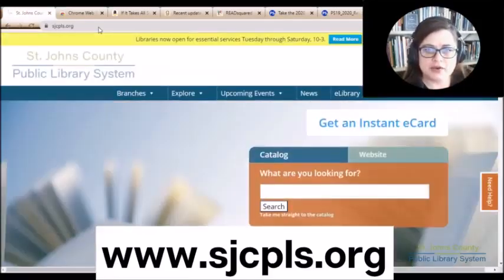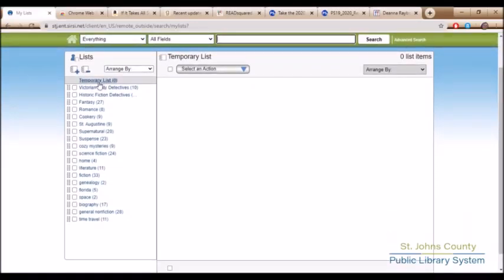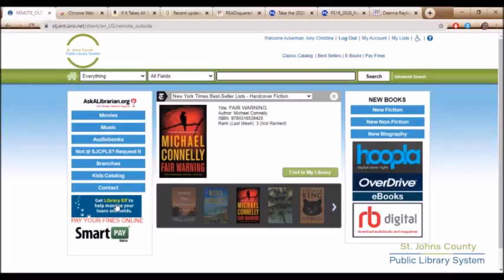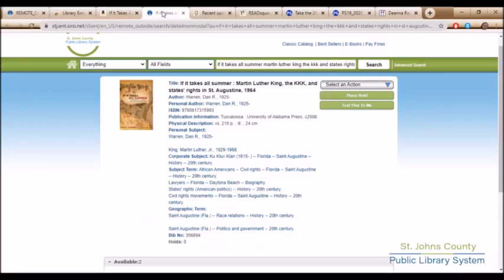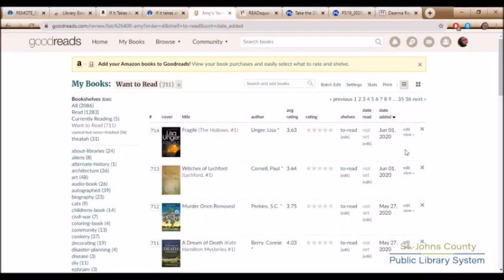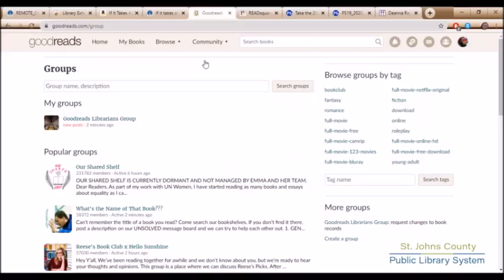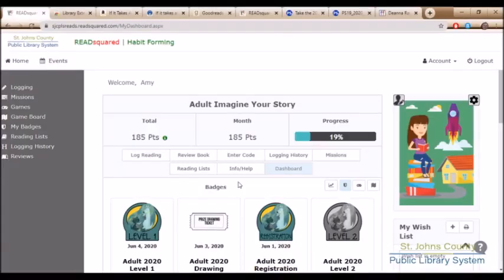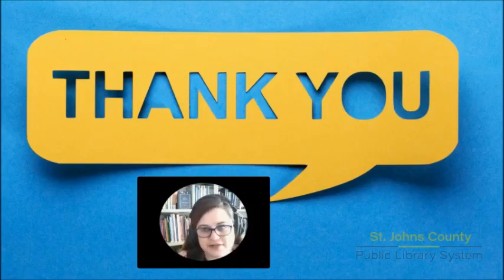SJCPLS Online Event: Info-Nuggets with Amy - Tools for Readers -- 6/5/2020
Ah, summer! What a great time for reading at the beach – or at home in the air-conditioning! Join Amy as she shows you her favorite tools for managing your To Read list. She’ll walk you through how to use some built-in features in the library’s catalog for keeping lists and scheduling pick-up dates. You’ll also learn about GoodReads, Fantastic Fiction, and some free browser widgets that simplify management of your reading lists!

This video originally streamed on Facebook on June 5th, 2020 @ 3PM.